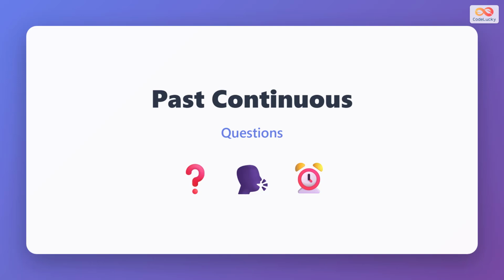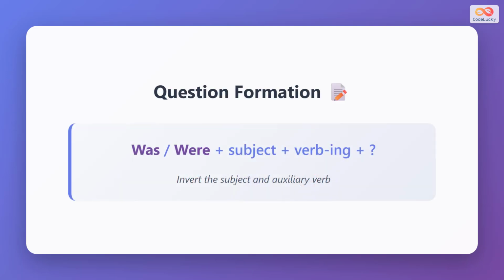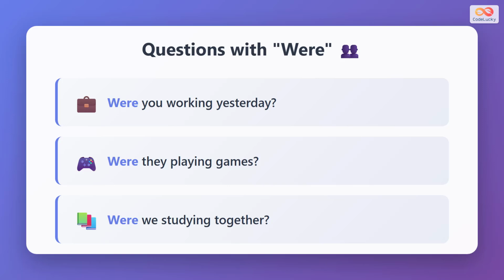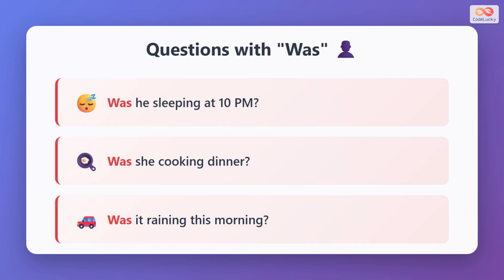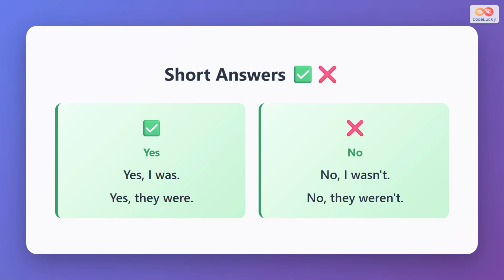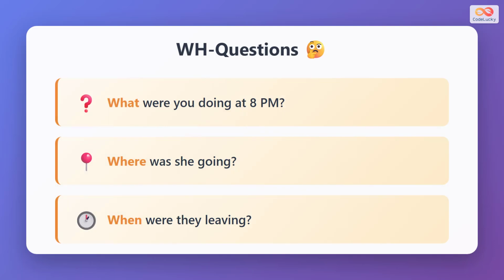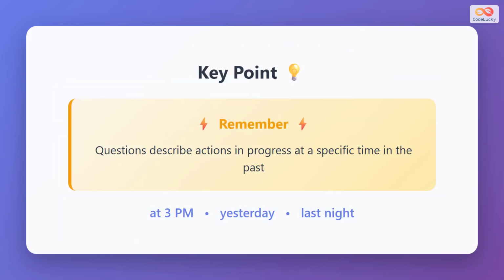Past Continuous Questions: Were You Working? Was He Sleeping? | English Grammar Tutorial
Learn how to ask questions in the Past Continuous tense! 🎯

This complete English grammar lesson teaches you how to form questions about actions that were happening at a specific time in the past. Perfect for beginners and intermediate learners! 📚

In this video, you'll learn:
✅ How to form Past Continuous questions
✅ When to use 'was' vs 'were' in questions
✅ How to give short answers (Yes/No)
✅ WH-questions in Past Continuous
✅ Common time expressions used with Past Continuous

Master the structure: Was/Were + subject + verb-ing + ?

Whether you're asking "Were you studying?" or "What was she doing?", this lesson covers everything you need to know about Past Continuous questions. Practice examples include everyday situations to help you use this grammar naturally in conversations! 💬

Perfect for:
🎓 ESL/EFL students
🌍 English learners worldwide
📖 Self-study learners

Improve your English grammar step by step with our English Learning from Scratch series! 🚀

Chapters:
00:00 - Past Continuous Questions
00:15 - Question Formation
00:38 - Questions with Were
01:00 - Questions with Was
01:23 - Short Answers
01:49 - WH Questions
02:13 - More WH Questions
02:35 - Key Point
03:02 - Outro